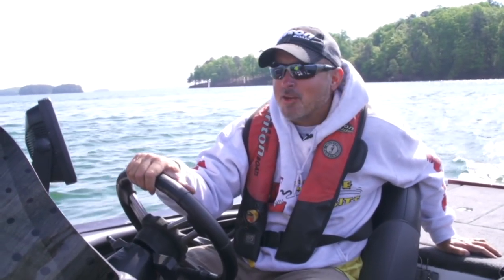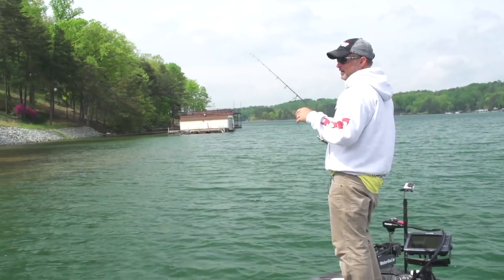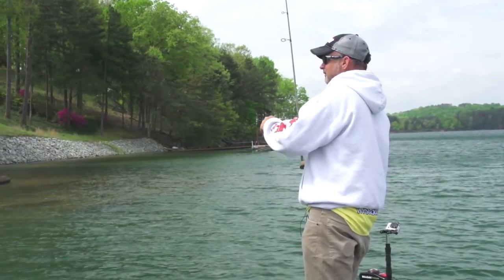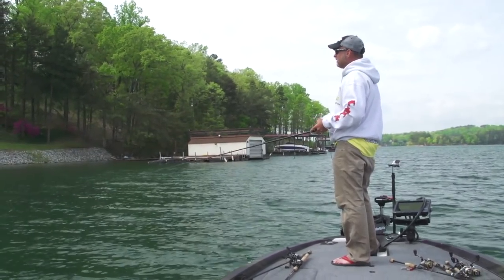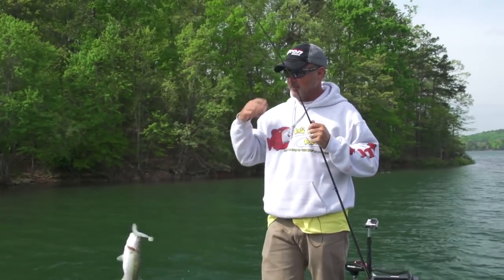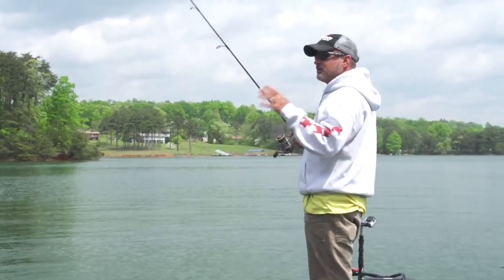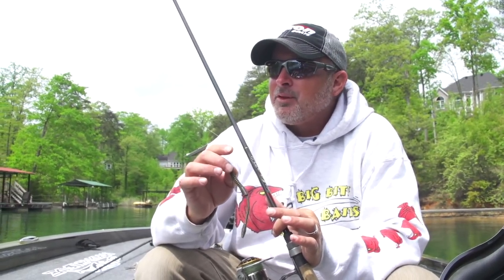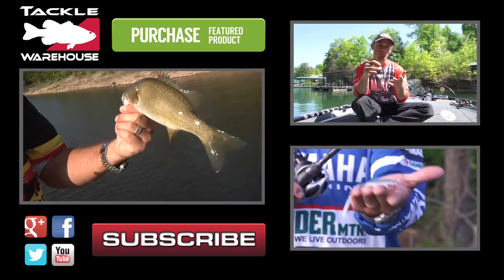Fishing with Jeff "The Squirrel" Kriet at Lake Lanier - Tackle Warehouse VLOG #241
In part 6 of the Big Bite Writers Conference on Lake Lanier Kriet gives us some tips on fishing his Squirrel Tail Worm/Shakey Head and the Big Bite Cane Thumper.